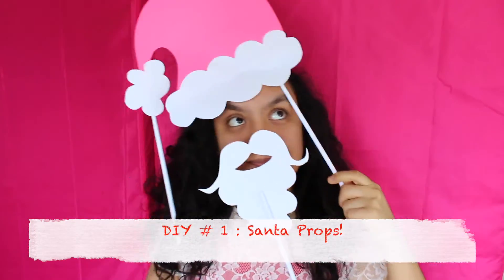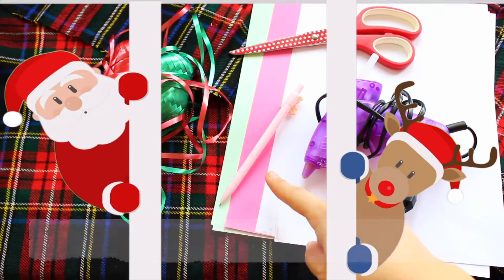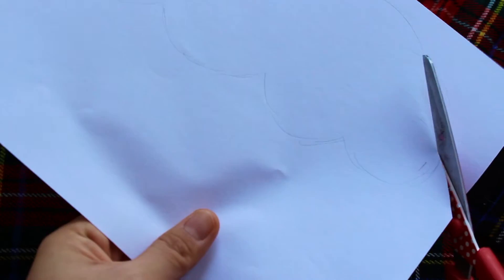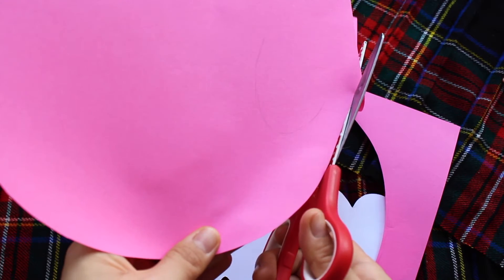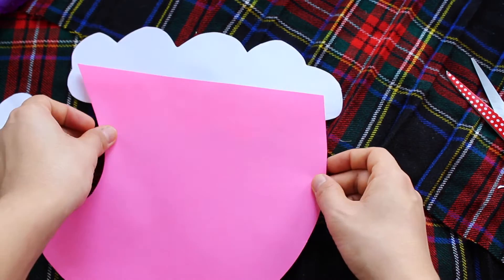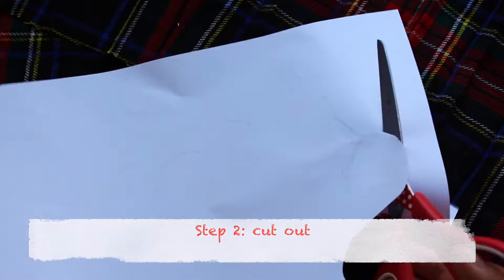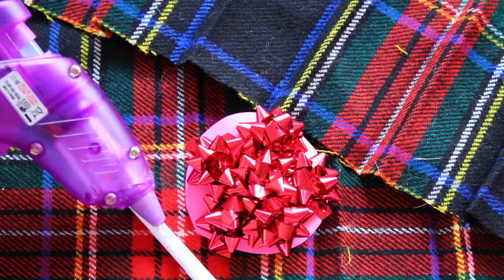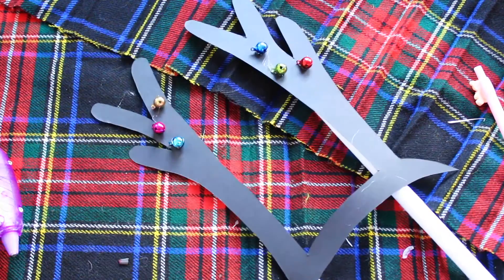DIY Christmas Photo Booth Props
Merry Christmas! Ok so it's not December yet but i'm too excited to wait. This DIY is great if you are going to invite some friends and family over for a epic xmas party and you can take pictures with the props. Hope you enjoyed!
Love ya!
//Maria

Songs: "Christmas Time 11" & "Winter Wonderland 4"
Composers:  Gavin Luke & Magnus Ringblom